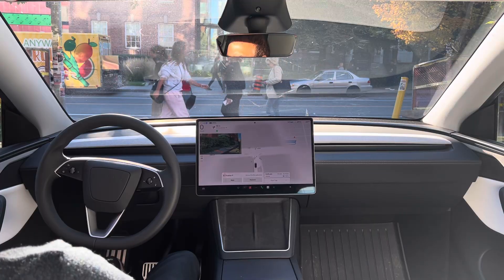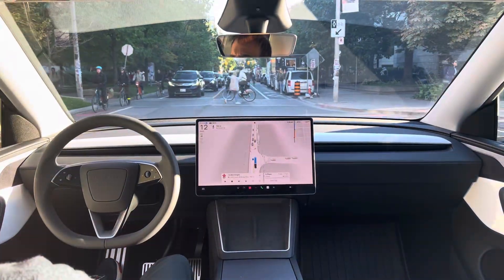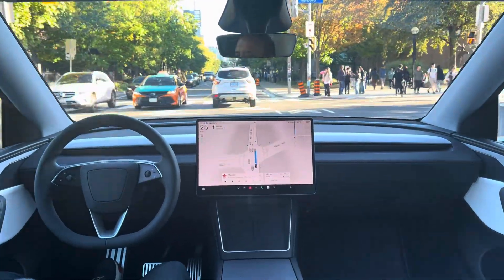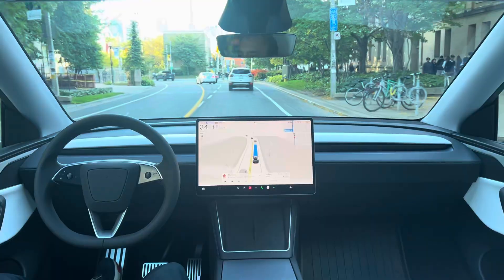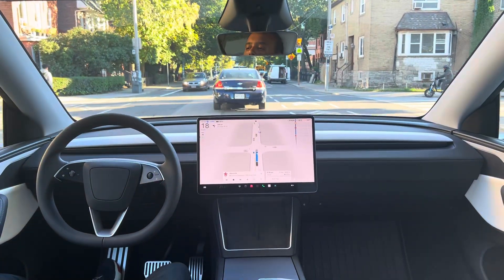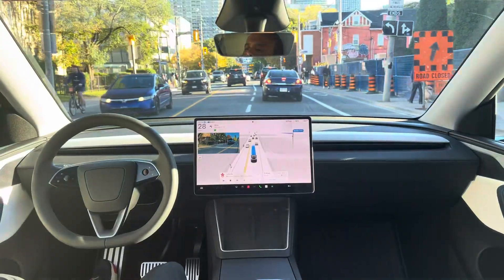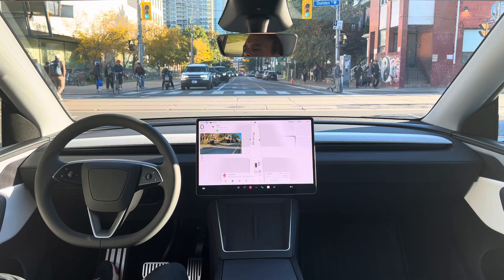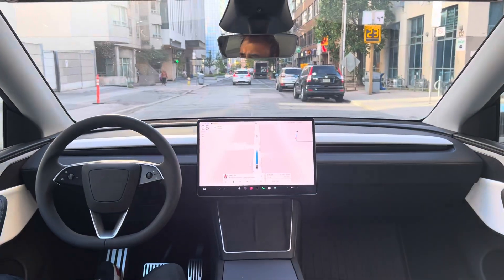Tesla FSD v13 is flawless in Toronto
Tesla self driving carefully and smoothly waits  for pedestrians to clear before entering the street.

Creep naturally into a wide four-way stop intersection  and then allows a pedestrian to cross.

Then with ease,  navigates  a S type  intersection and then makes a left turn in a tight intersection better than human .